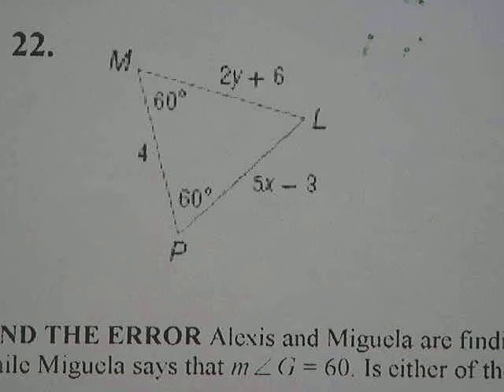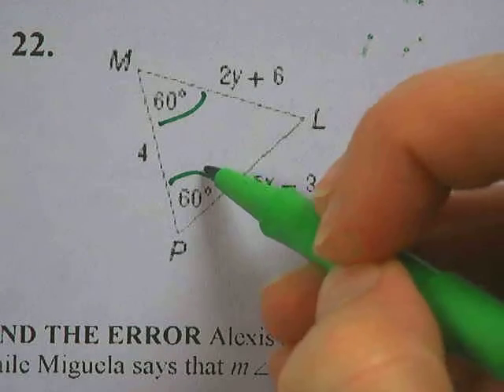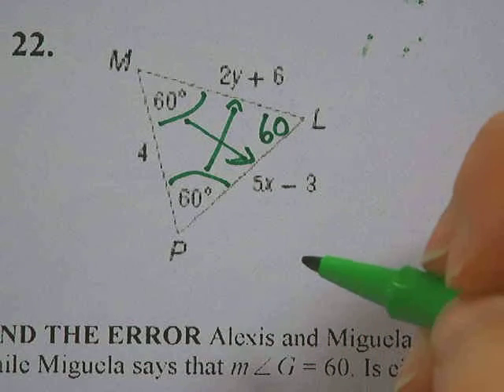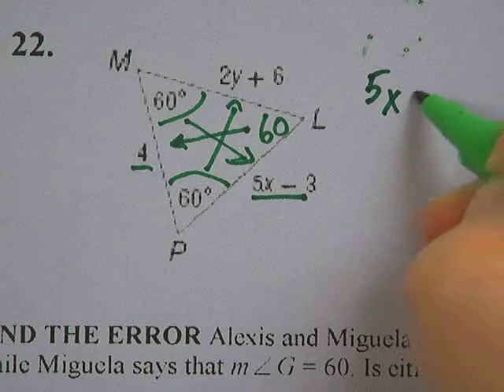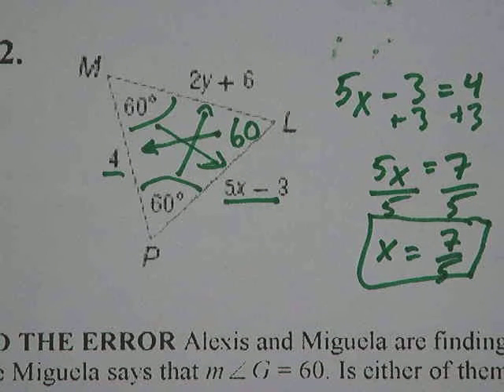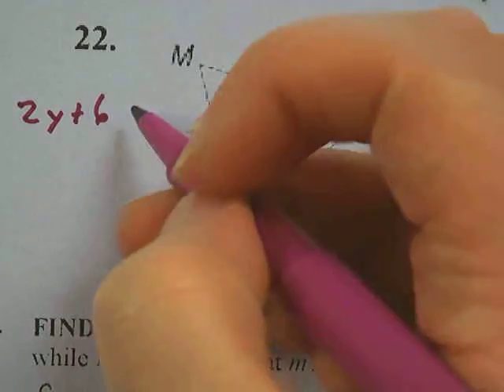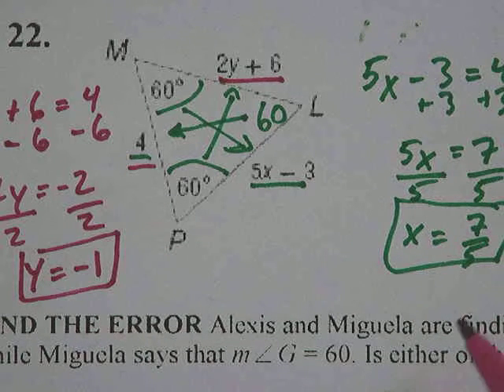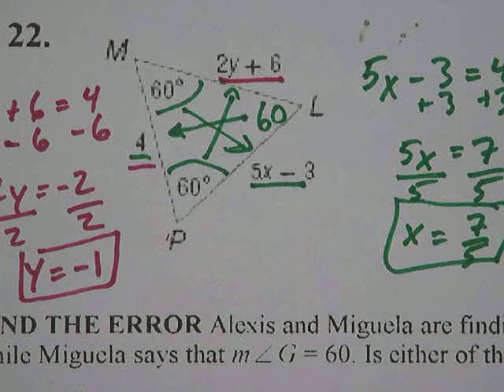Base Angles Theorem Example 2